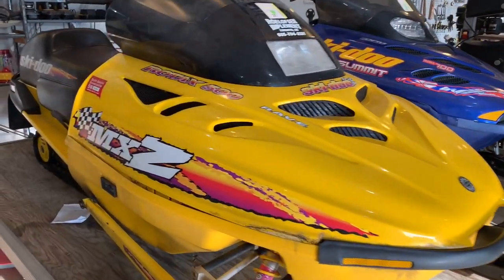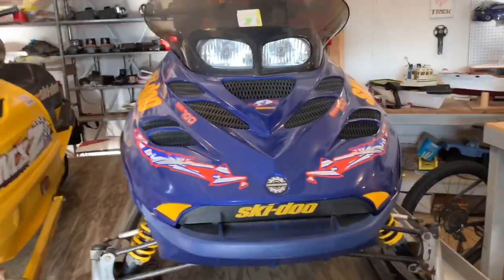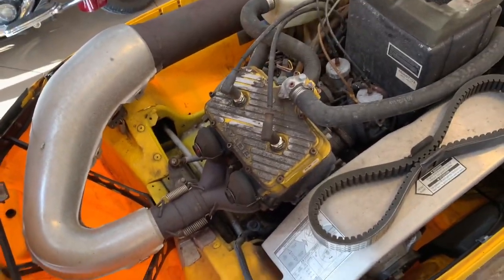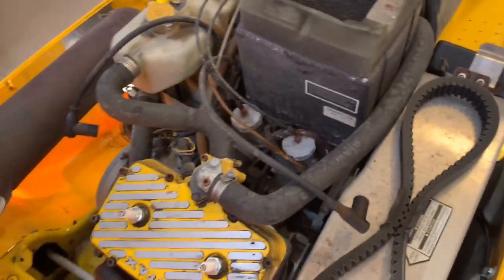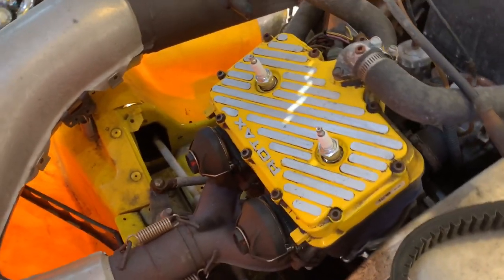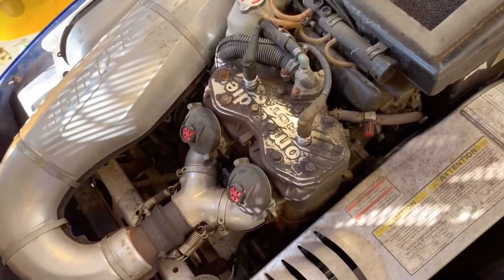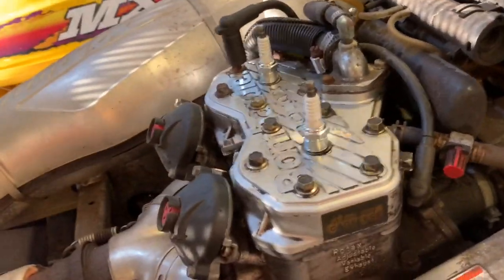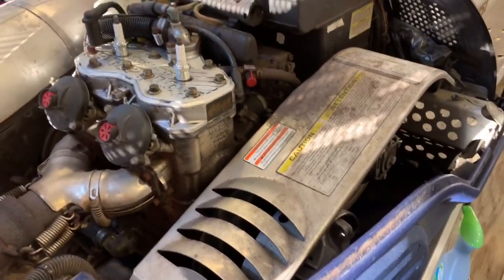Cleaning Up The Old Sleds (Summit, MXZ)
Sorry, this video is kind of lame and short, wanted to try something new! Let me know if we should continue making videos on the vintage sleds because it was sure fun to make.

**All stunts were performed by professionals. Do Not attempt at home. No humans were injured in this video. let us know if you enjoyed in the comments below!

Check Out The Full Throttle Edits Merch!
FTEYT.com all orders help benefit the channel and content

Have a future suggestion? We read all comments individually so leave it below!

Our channels

The clips above do not belong to this channel, we merely create entertaining videos with our own editing touch to transmit our passion for the Hobby.

Thumbnail: